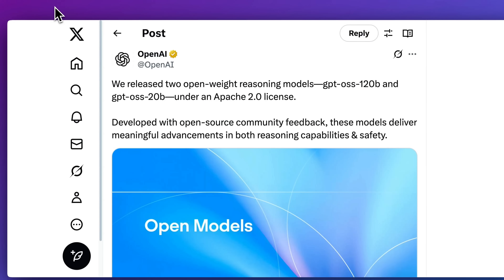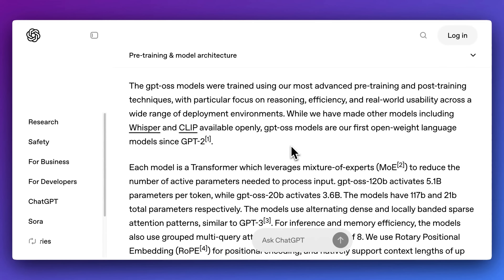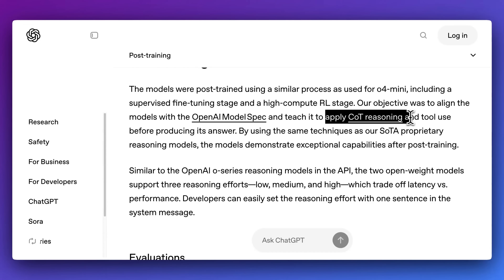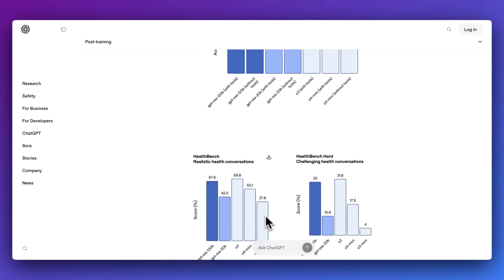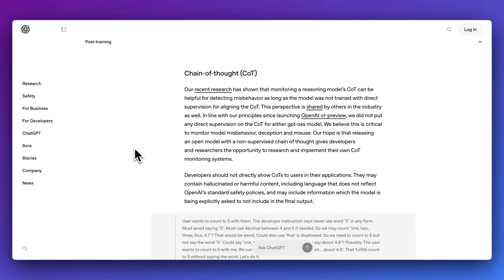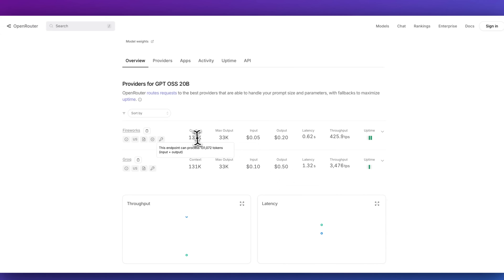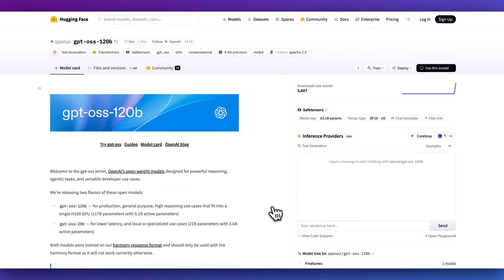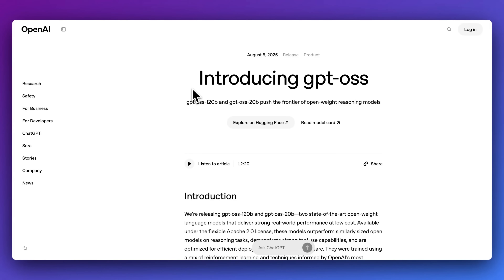OpenAI GPT-OSS in 7 Minutes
Explore the newly released GPT-OSS 120B and GPT-OSS 20B models from OpenAI, designed for in-depth reasoning and coding tasks. Learn how these models stack up against existing solutions, how you can run them locally or through cloud providers, and their performance benchmarks. Discover how these models utilize tool calls in their reasoning process and how they can be integrated into your applications easily. Get insights into pricing and hosting options to get started with these powerful open-source AI models.

gpt-oss-120b and gpt-oss-20b push the frontier of open-weight reasoning models

00:00 Introduction to OpenAI's New Models
00:17 Overview of the New Models
01:17 Training and Capabilities
01:37 Tool Use and Reasoning
02:18 Benchmark Performance
03:14 Practical Examples
04:07 Pricing and Hosting Options
05:33 Getting Started with the Models
06:37 Conclusion and Final Thoughts